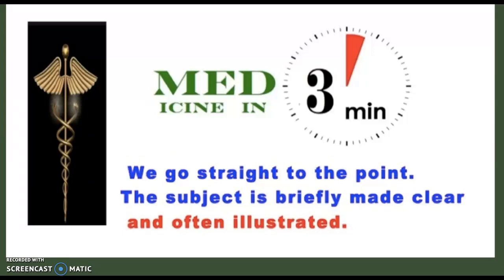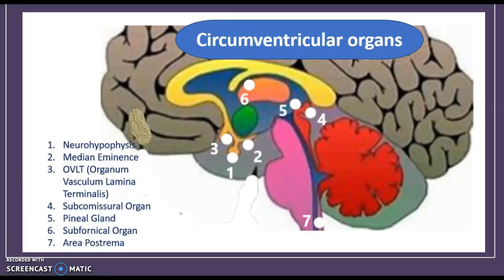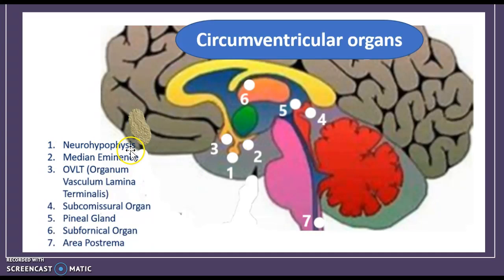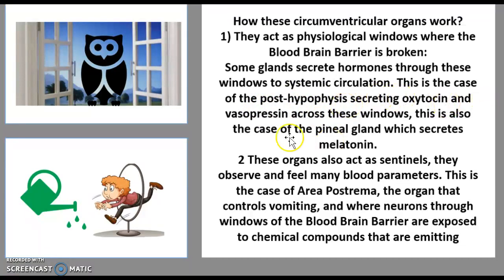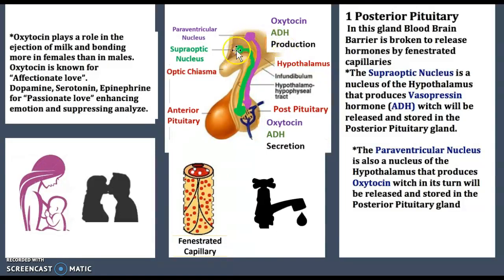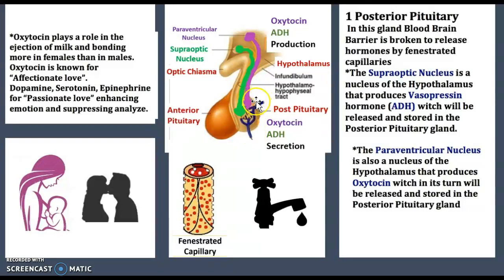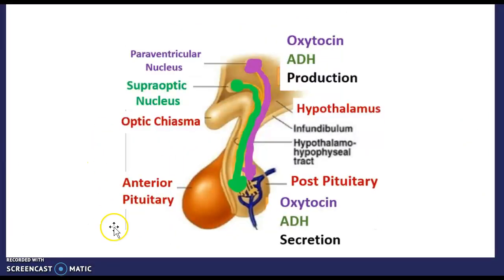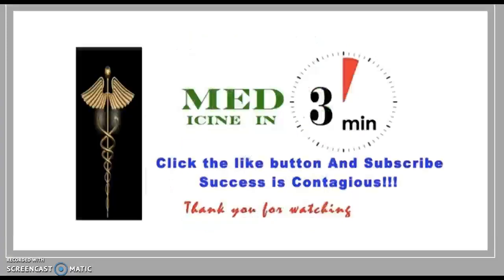3-Minute: (Blood Brain Barrier/ BBB/ Hypothalamus/ Pituitary/ Circumventricular organs) USMLE NCLEX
A little reminder of the content of the video Blood Brain Barrier (first part)
Blood-Brain Barrier for short is a selective semi-permeable barrier that separates the circulating blood from the brain
It allows passive diffusion of H2O and liposoluble molecules and prevents the entry of lipophilic neurotoxins. For glucose, the transport is selective
Blood-Brain Barrier
1 Stabilizes the neuron microenvironment
2 it prevents the neuron from neurotoxins
3 it maintains neurotransmitters within the Central Nervous System
However, it must be known that the barrier is not completely impenetrable.
There are physiological landmarks within the barrier, located around 3th and 4 th ventricles. They are called Circumventricular organs.
These organs act in 2 ways:
1 They act like a window through which the glandular system releases its hormones into the bloodstream.
2 They also act as sentinels or guards who watch over to maintain normal body functions. This is particularly the case of Area Postrema, which interferes with the mechanism of vomiting in case of an incursion of harmful chemicals.
Starting with the first organ neuro-hypophysis:
The posterior pituitary (or neurohypophysis) is the posterior lobe of the gland that is functionally connected to the hypothalamus by the median eminence via a small tube called the infundibulum).
At this level the Blood-brain barrier is broken to release hormones via fenestrated capillaries.
You can look up the first part of Blood brain barrier to cover the capillaries related to this topic and tight junctions
Two nuclei are involved in the production of hormones in the hypothalamus. These two nuclei are the Para ventricular nucleus that controls the production of oxytocin, and the Supraoptic nucleus responsible for the formation of Vasopressin or Antidiuretic Hormone ADH. These 2 hormones are brought via the infundibulum to the neurohypophysis. These hormones will be stored in this posterior gland.
Oxytocin is a hormone involved in the release of breast milk, while its cousin prolactin of the anterior pituitary is involved in the production of milk.
Emotionally, oxytocin is the hormone of affective love, as opposed to other hormones (dopamine, serotonin norepinephrine) responsible for passionate love.
Antidiuretic Hormone (ADH) or Vasopressin for its part has 2 primary functions:
 First, it increases the amount of solute-free water reabsorbed back into the circulation from the filtrate of the nephrons (kidney).
Second, it increases peripheral vascular resistance and raises arterial blood pressure.
For more details, I refer you to the video "Diabetes Insipidus versus SIADH in 3 minutes" of this channel.
Thus, the post-pituitary embodies the ultimate circumventricular organ where the Blood brain barrier is broken to allow the release of hormones into the circulating blood.
 I would like to finish this presentation with a small leaflet of this eBook: Butchart Gardens an Eden of the Pacific.
If you love nature. If you have some weakness for poetry. You will be served, because the book will plunge you in a breathtaking nature at Victoria BC Canada. Have a look, you will be delighted.
Thank you for your attention. Please note that your comments and suggestions are always welcome